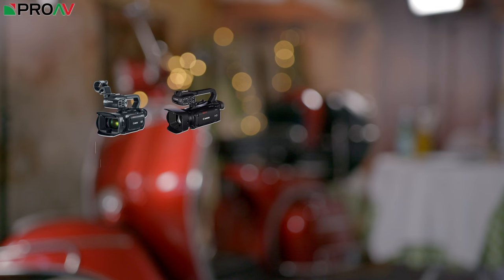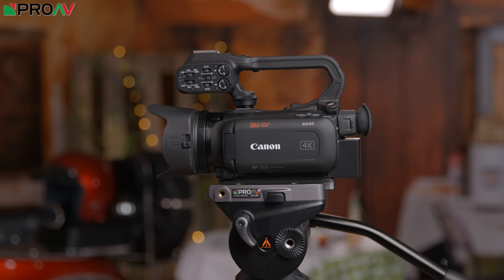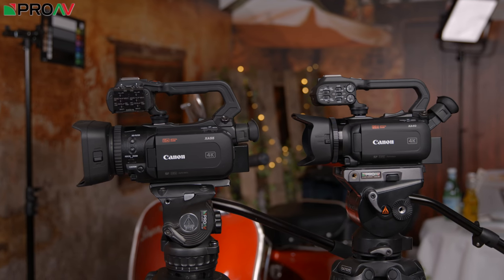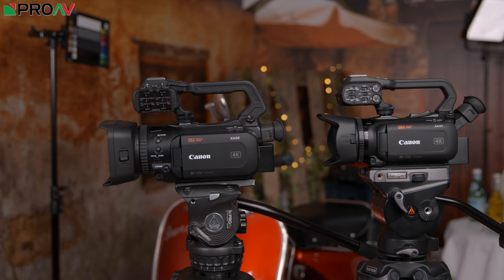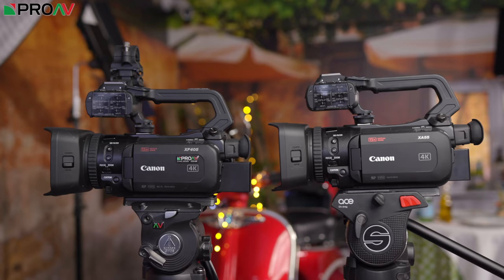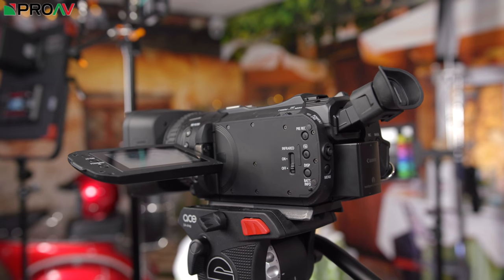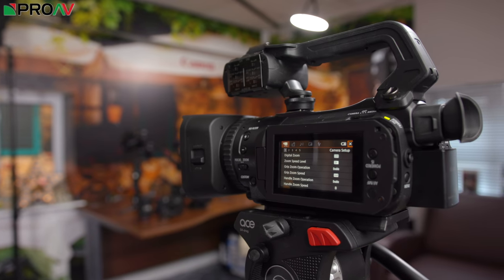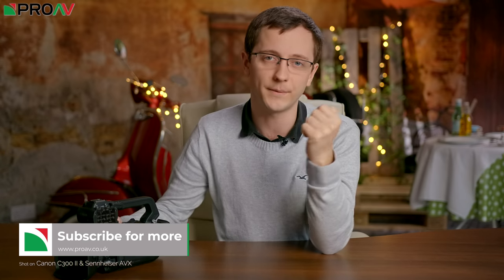Ultra-Convenient 4K Camcorders | Canon XA40, XA50 & XA55